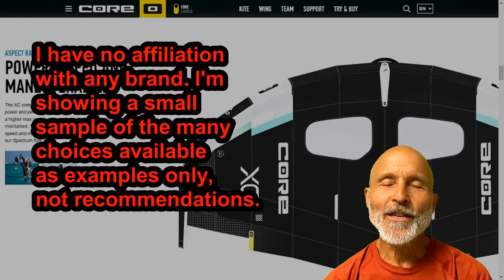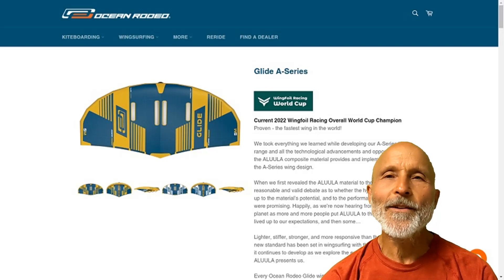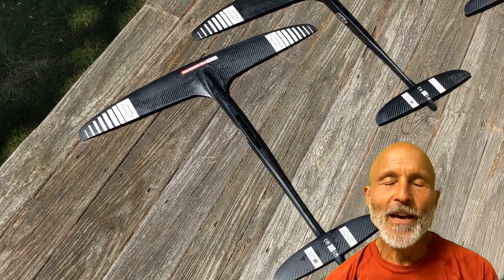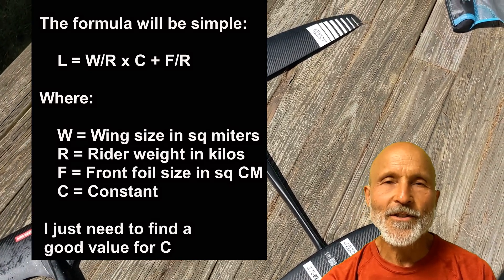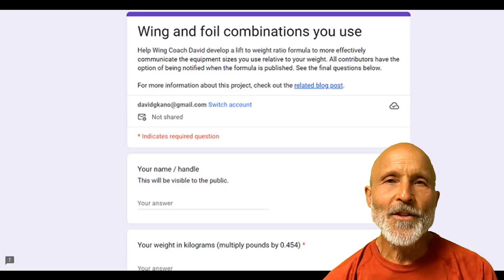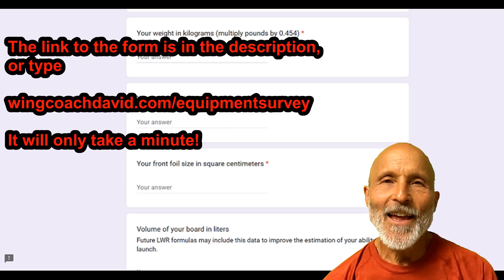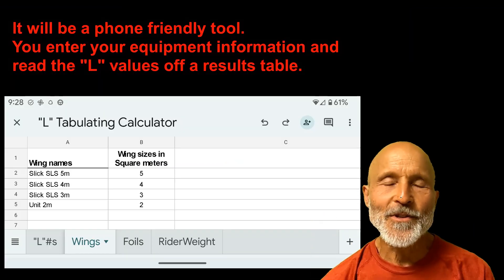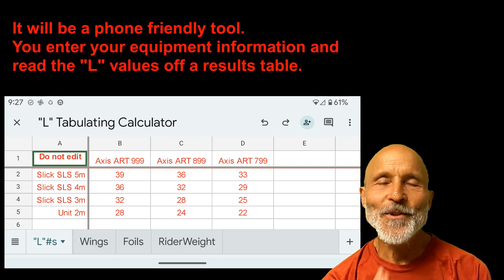"L" - Lift to weight ratio for wing foiling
If you appreciate my efforts on the behalf of our winging community, consider joining with a monthly pledge.

Wing foilers that have even one friend that they ride with are familiar with the usual conversation on the beach. “What wing are you using today?” is the typical starting point. Most riders have more than one wing to choose between and some of us have a full quiver of 4-5 wings of various sizes. As a small person at 52 kilos (115 lbs) I often reply “I’m on a 5, but I’m very small.” Sometimes I pro-offer my weight to clarify and as I coach, I might even add “For me a 5 is like a 7 or 8 for a bigger person.” So if the person I’m talking to is significantly bigger, and most of them are, the conversation isn’t as helpful as we might want.

Now I’m looking for a simple formula we could use to describe, with one number, the size of equipment you are using relative to your weight. This “Lift potential” number, or simply “L” for short, will allow you to tell all in a moment, as you head out onto the water. Then when your friends see how you do in today’s conditions, they will have a much better idea of what size equipment they will need.

The formula will take into account the area of your front foil as well as your wing, relative to your weight. The current challenge I face is to decide how the formula will reflect the relative importance of these two metrics. If I reduce my front foil size by 20%, how much larger wing will I need to use for me to have the same lift potential? Once this question is answered, I’ll publish the formula along with a spreadsheet that will make it easy to use. Even though the formula will only use simple arithmetic, 4 digit numbers will be involved so it might be more than some of us want to do in our heads!

As with when first riding with a new size of wing or foil, this new “L” number will take some time to discover what value is required for particular conditions. The cool thing is, people with similar skills will all need to use equipment that results in about the same “L” number to be able to launch and stay on the foil.

I need data to help decide the constant that will be used to balance the relative importance of wing and front foil size. I’ve created a short survey to collect the data. If you would be willing to help, please take a minute to submit one or more of your favorite set ups of wing and foil. The link is in the description, or you can type in which will redirect you there.

Please tell your friends about this and ask them to help out too! The sooner I get enough data, the sooner I will release the formula. Summer is here in the northern hemisphere and I’m excited to start using this on the beach soon!